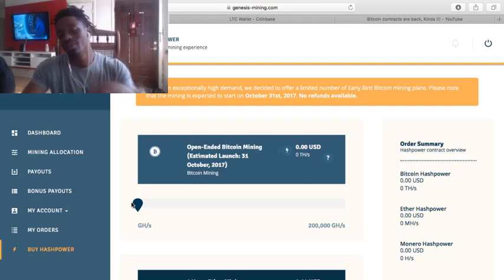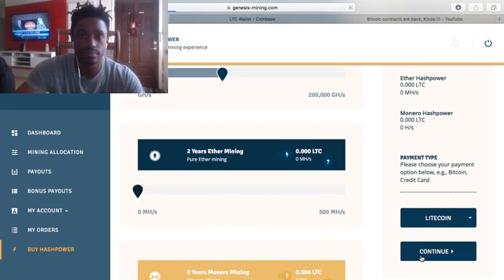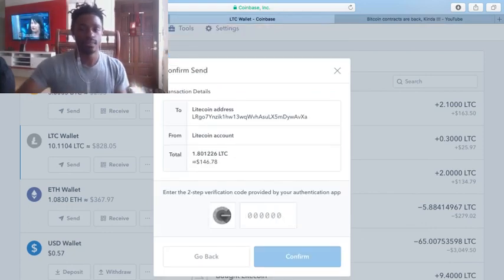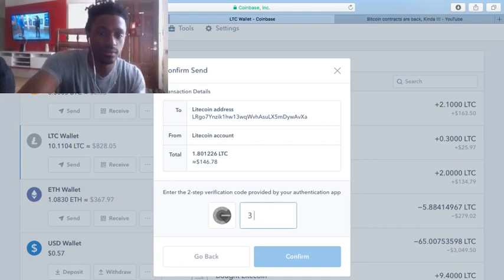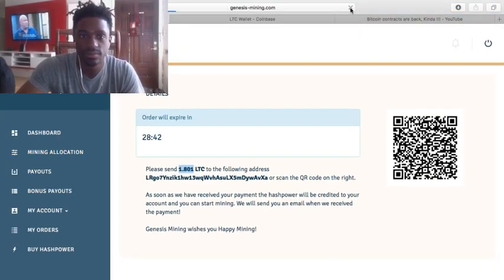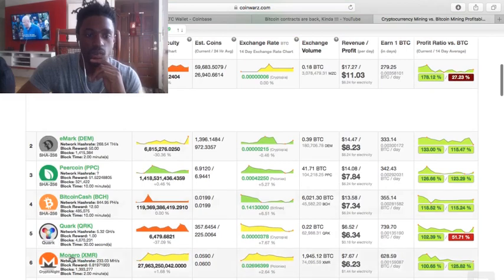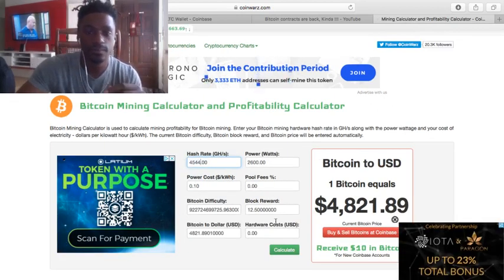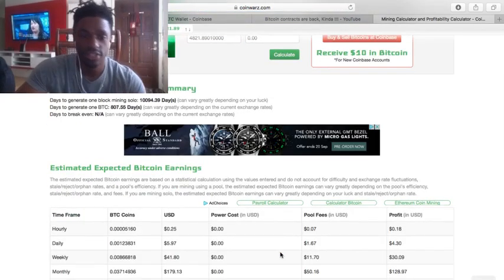Finally an UPGRADE with the new CONTRACTS